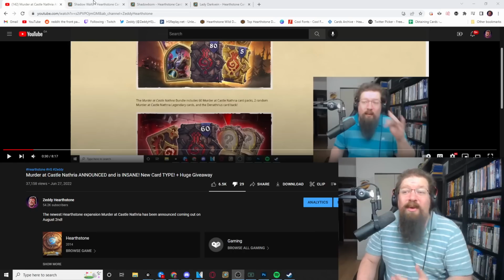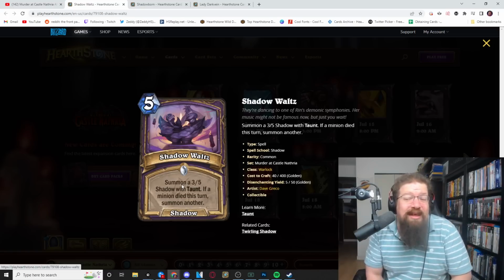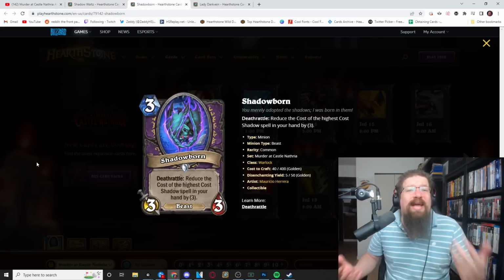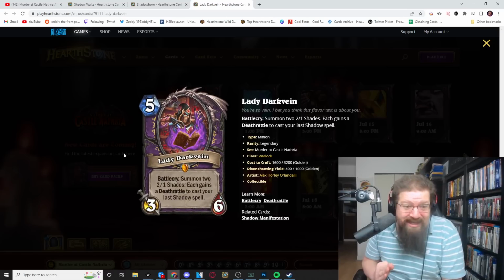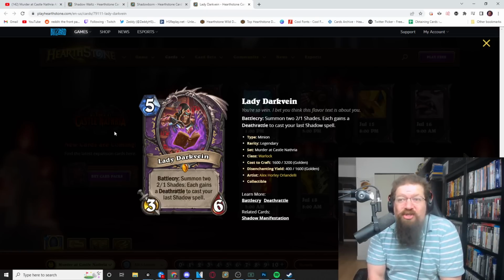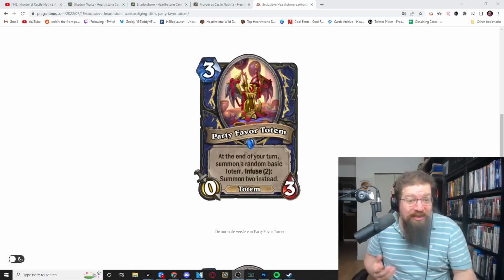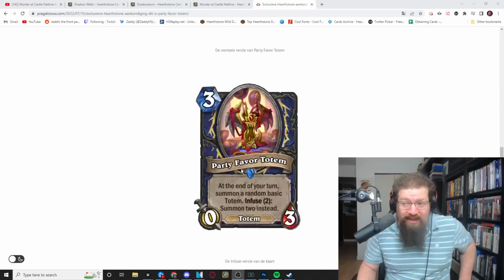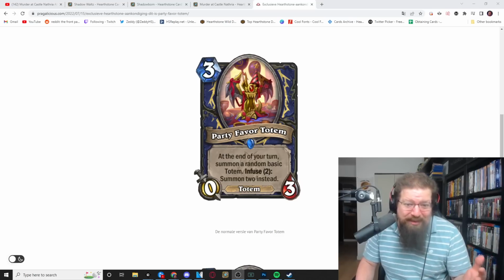AMAZING Warlock Shadow Legendary! Shaman actually got a new TOTEM! | Castle Nathria Card Review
Today we review more cards from Murder at Castle Nathria.